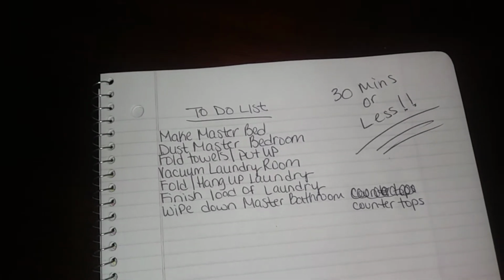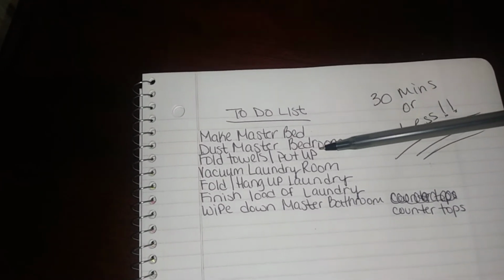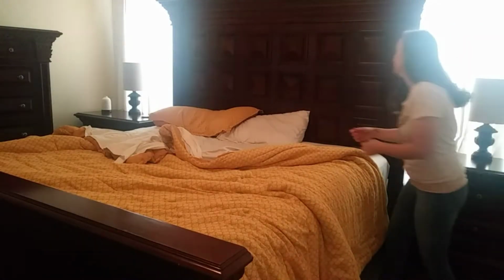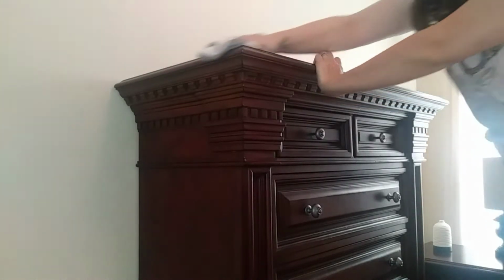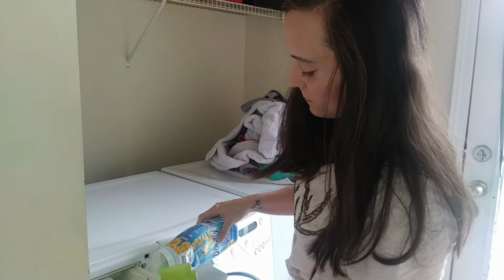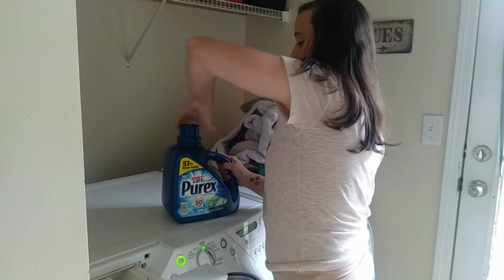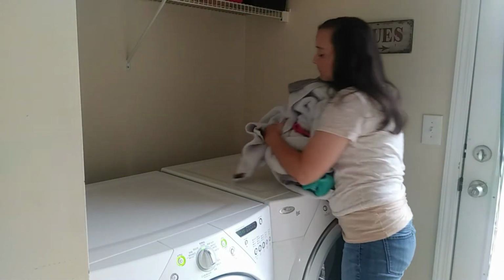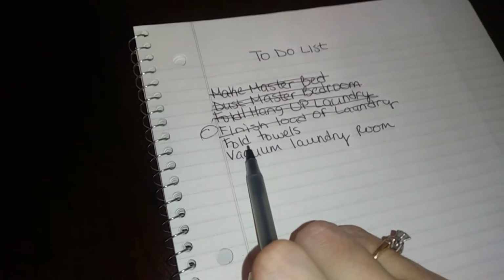30 Minute Speed Clean With Me! | 2018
Today's video will be challenging, Lets see if I can get done with everything I have on my "To Do List" within 30 minutes!
Today's video is motivating and challenging yourself